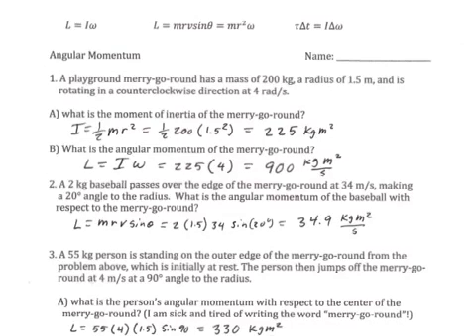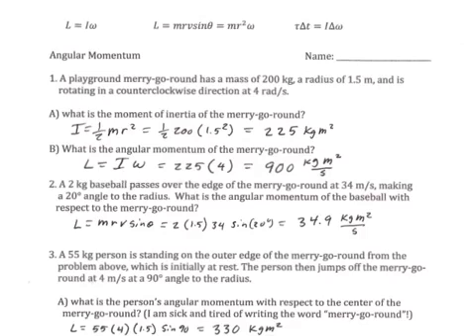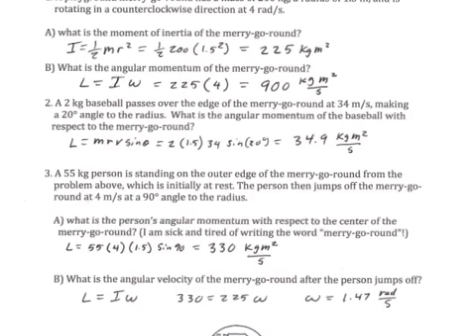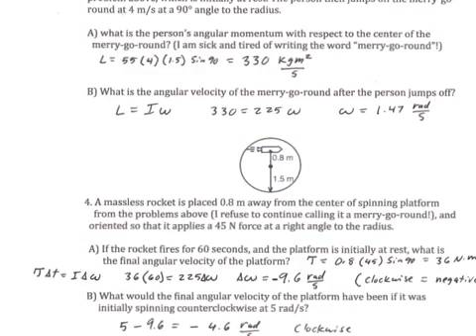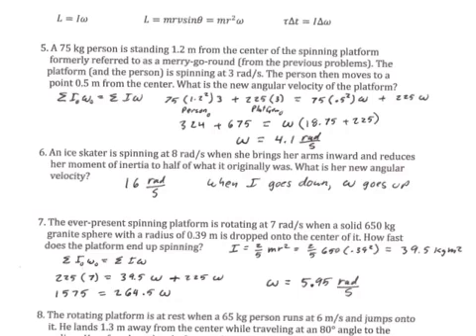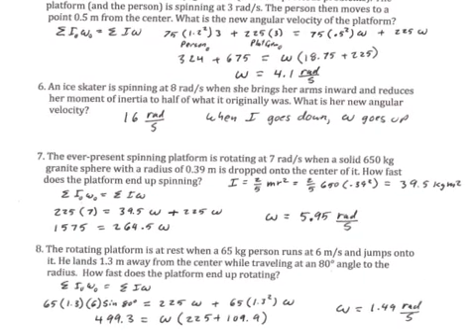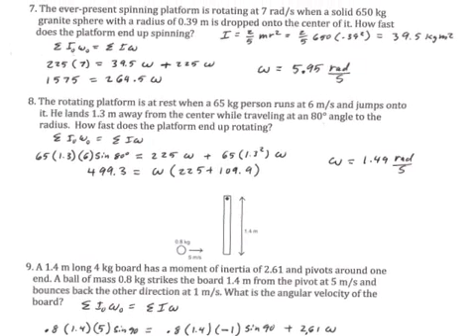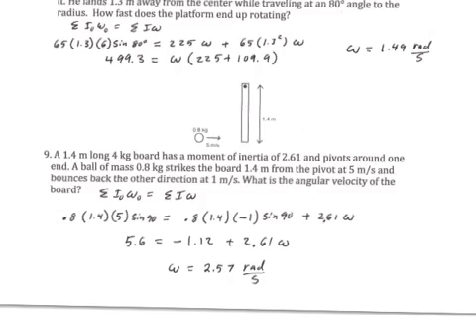angular momentum web help